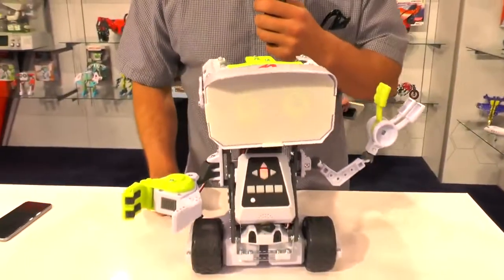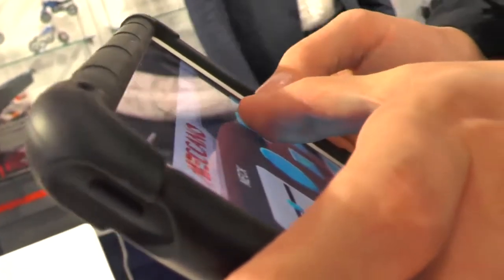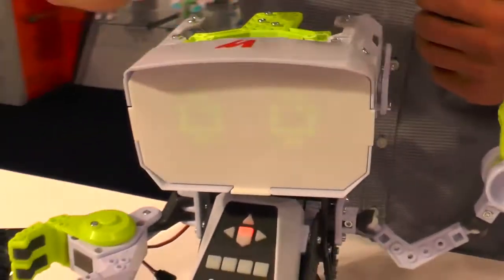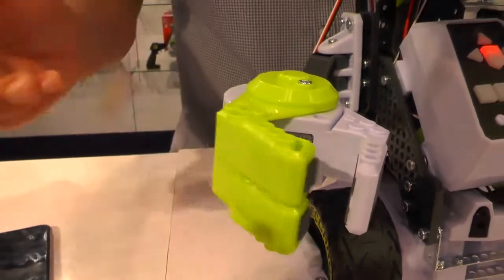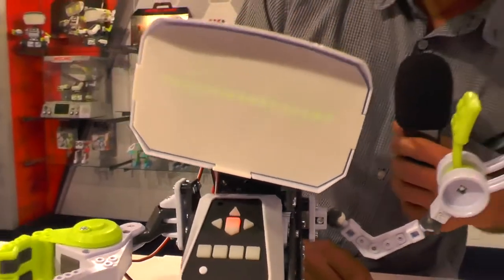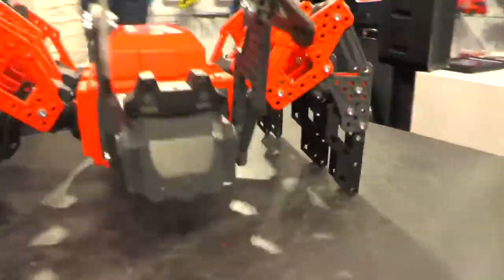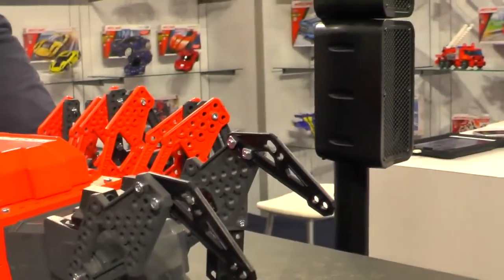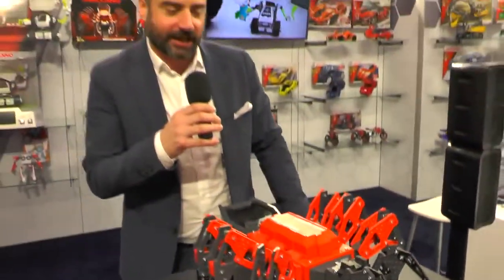Meccano M.A.X Construction Robot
M.A.X. is an interactive, robotic friend that you can build yourself. He plays games, can be your personal assistant, and learns about you and the world around him. M.A.X. can also be controlled and programmed with a free Meccano App.